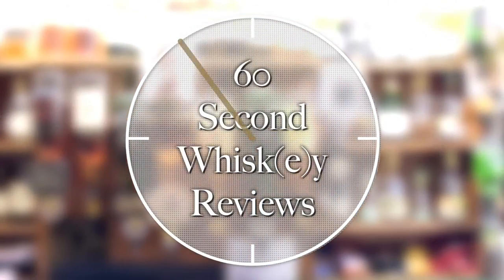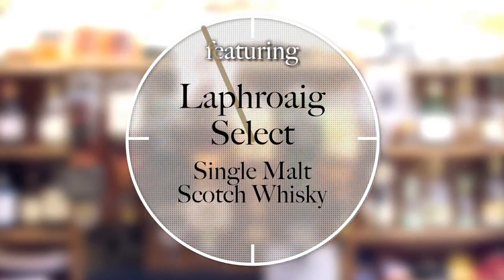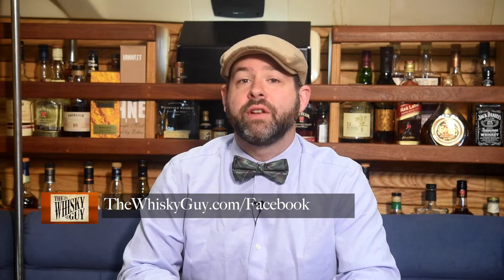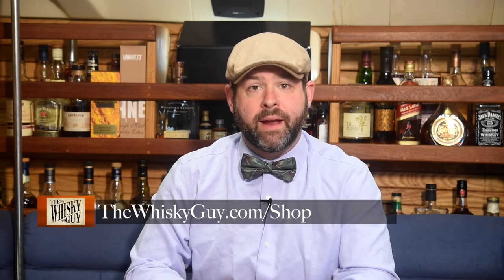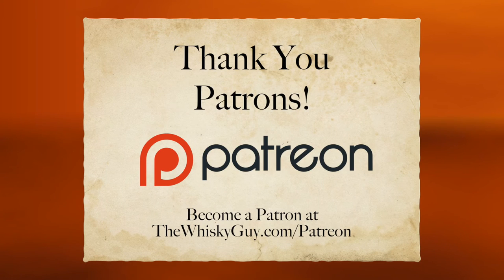Laphroaig Select Single Malt Scotch Whisky - 60 Second Whisky Review #065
Laphroaig is known as one of the biggest, smokiest, richest flavored whiskies in Scotland - so what’s with the light color in the Select? Give me 60 seconds and find out as The Whisky Guy tastes Laphroaig Select Single Malt Scotch Whisky!